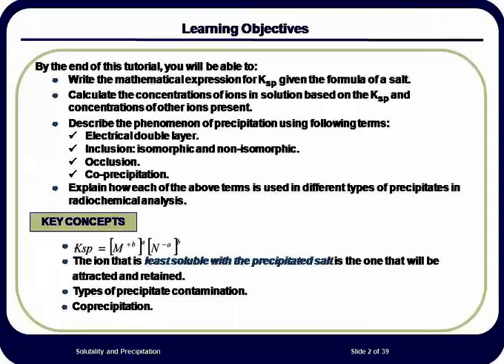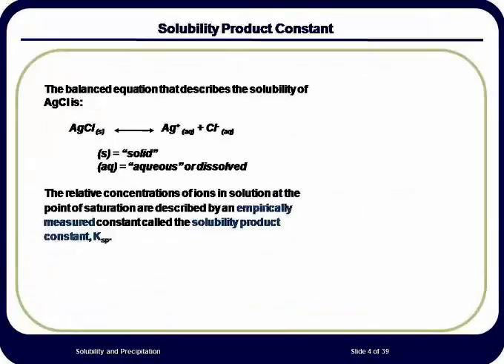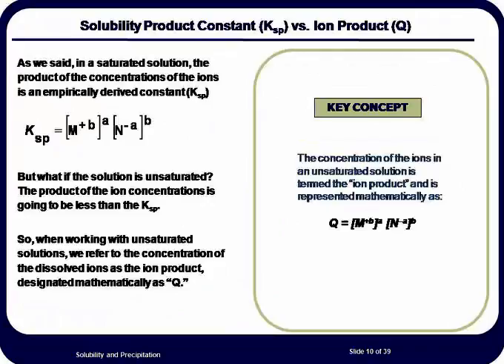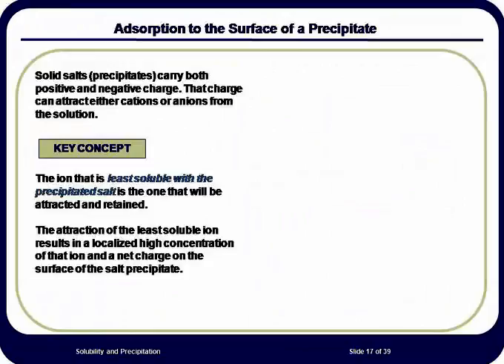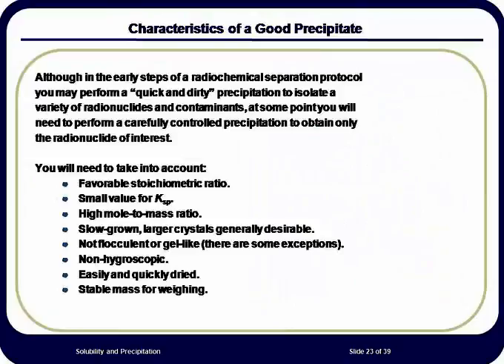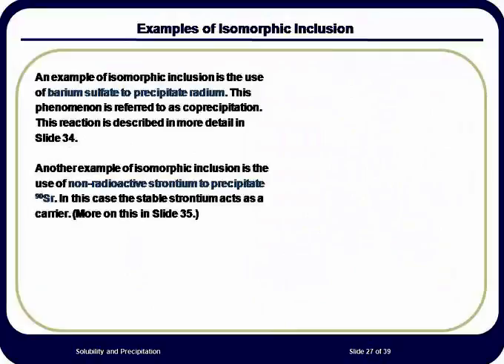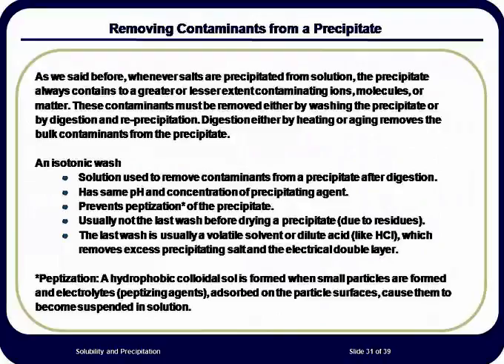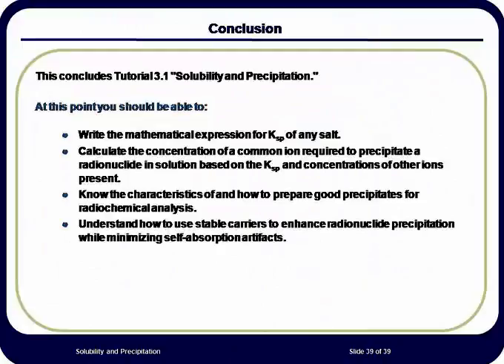Radionuclides in Drinking Water: 3.1 Solubility and Precipitation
This module discusses the theory and practice of precipitation for measurable masses of
materials.

Learning objectives:
• Write the mathematical expression for Ksp given the formula of a salt.
• Calculate the concentrations of ions in solution based on the Ksp and concentrations of other ions present.
• Describe the phenomenon of precipitation using following terms:
o Electrical double layer.
o Co-precipitation.
o Inclusion – isomorphic and non-isomorphic.
o Occlusions.
• Explain how each type of precipitation can cause contamination of or be exploited for radiochemical separations.
• Describe the optimum conditions for producing good precipitates.

For more information about approved analytical methods for radionuclides in drinking water